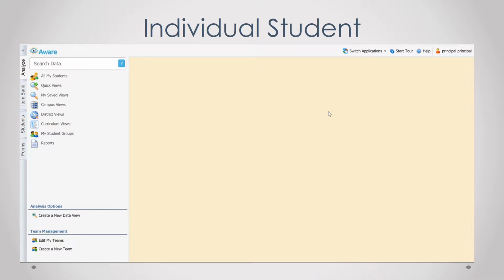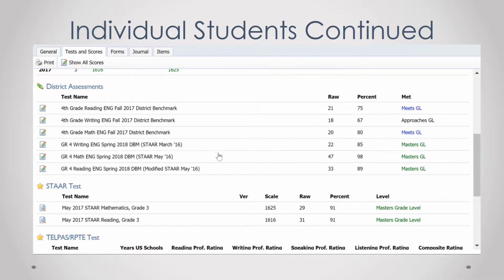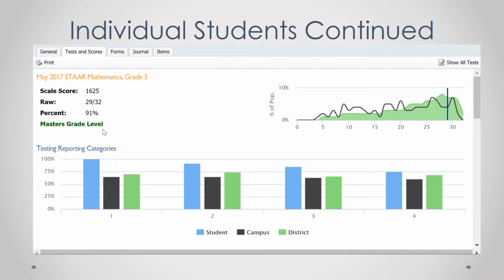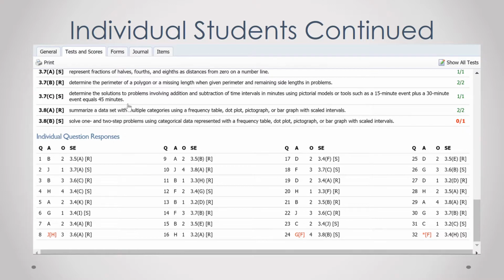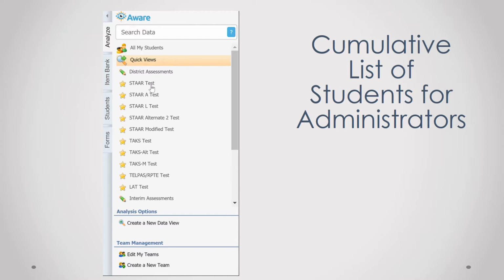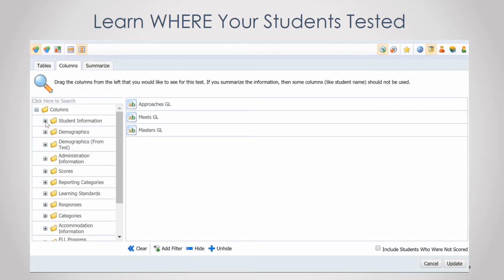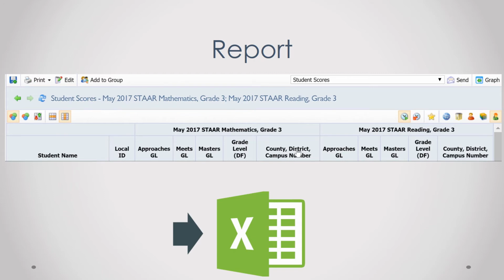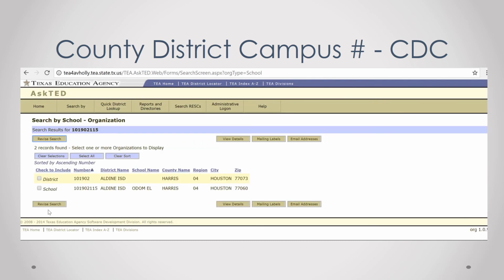Non BISD Testers